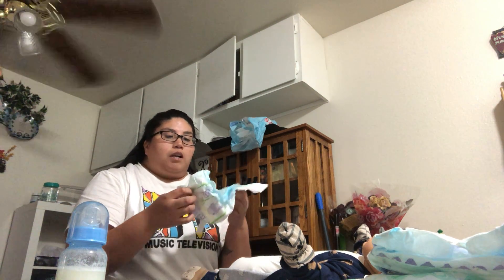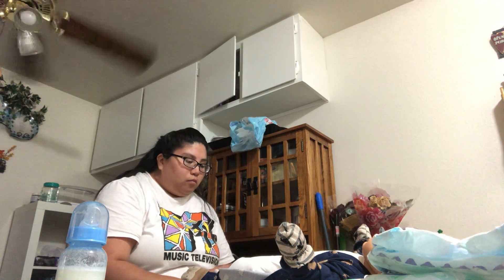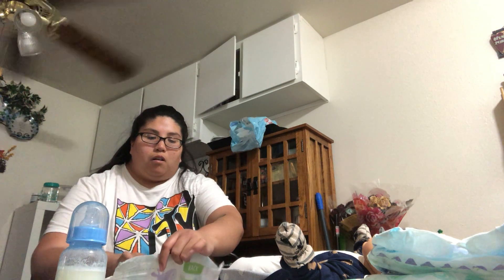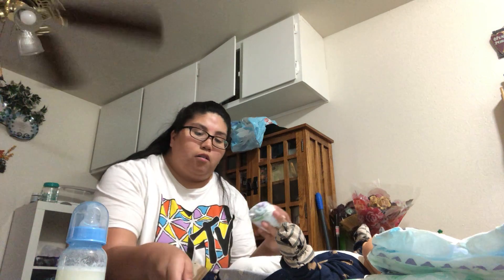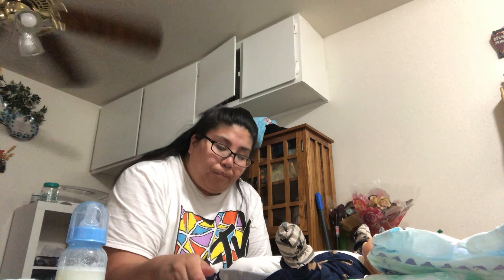Welcome baybi boy Zane(rebornrollplay)